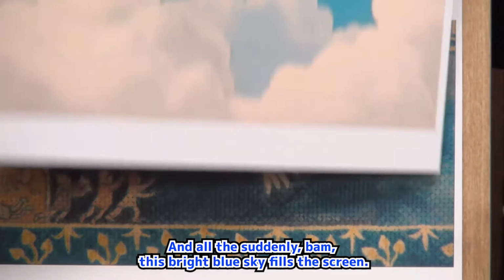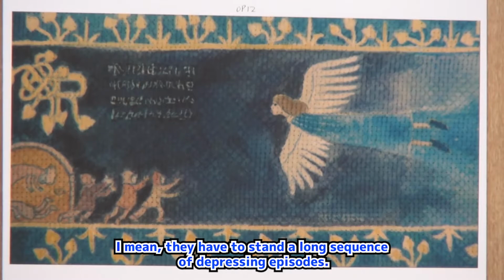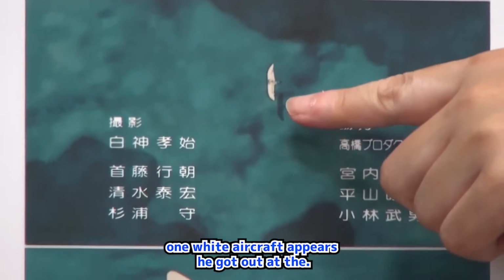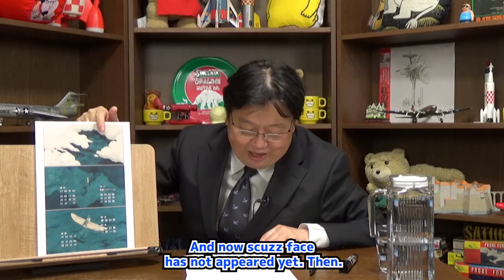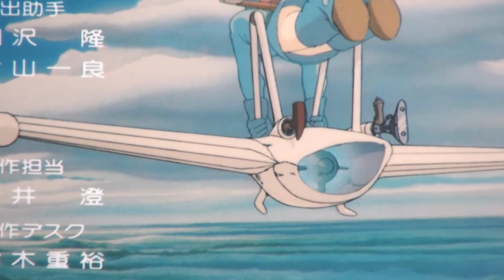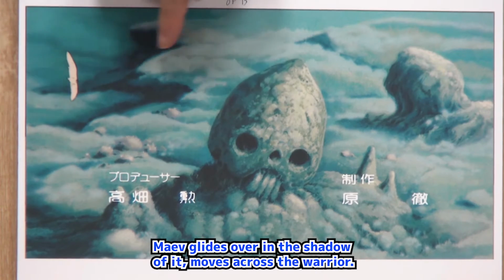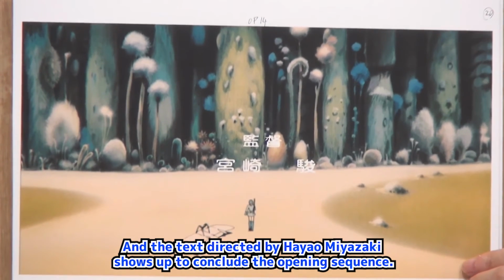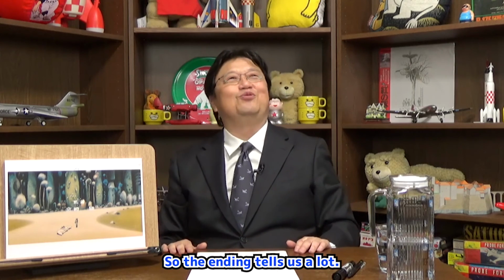NAUSICAA of the valley of the wind 13 / Nausicaa cloud cut / Toshio Okada Short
NAUSICAA of the valley of the wind 13
Hayao Miyazaki / GHIBLI

 Nausicaa cloud cut

*This channel is a short clips of Toshio Okada, the king of Japanese otaku.